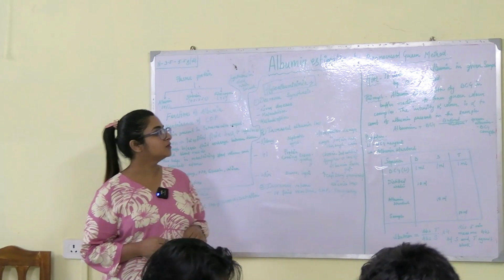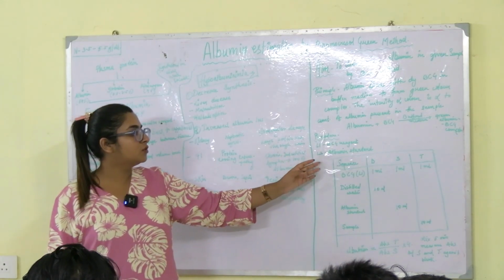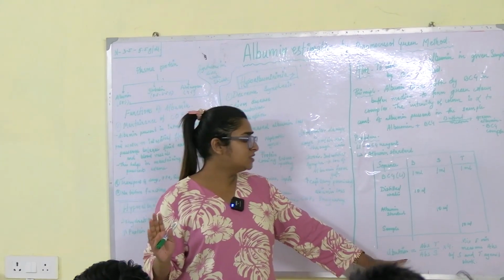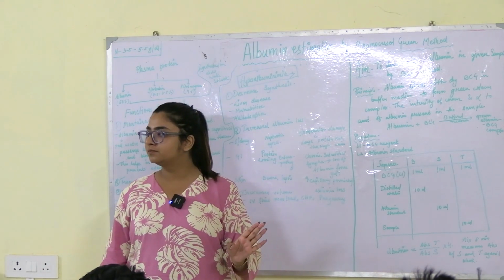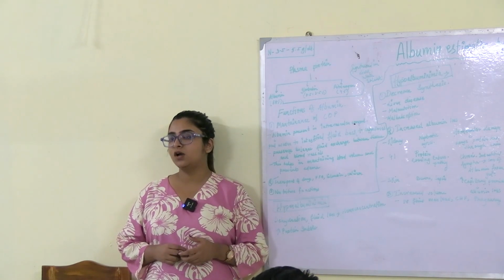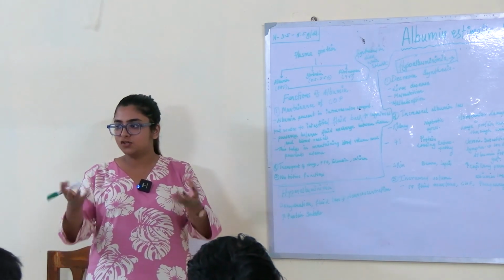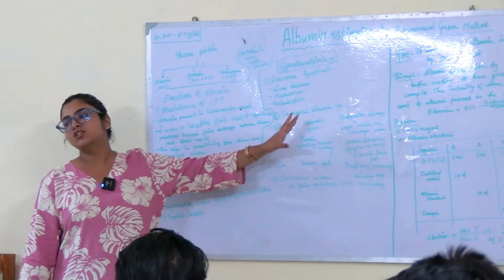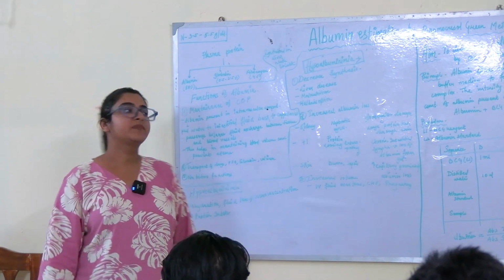Lecture On Serum Albumin Estimation: BCG Method Explained" Biochemistry Lecture | MBBS | TSMC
Start with a clear summary: Briefly explain the video's content (e.g., "In this biochemistry lecture, Dr. Parijat Chakraborty explains the Bromocresol Green (BCG) method for estimating serum albumin.").

Include relevant keywords: Incorporate terms like "serum albumin," "albumin," "BCG method," "Bromocresol Green," "biochemistry," "clinical chemistry," "laboratory procedure," "spectrophotometry," "hypoalbuminemia," "hyperalbuminemia," "edema," "osmotic pressure," "liver disease," "nephrotic syndrome," "malnutrition," and "protein-losing enteropathy."

Add a table of contents with timestamps: This helps viewers navigate the video and improves searchability. For example:

[00:04] Introduction to Serum Albumin Estimation
[00:37] Aim of the Experiment
[00:58] Principle of the BCG Method
[02:11] Reagents Used
[02:29] Procedure - Step-by-Step
[03:31] Absorbance Measurement
[05:07] Calculation of Serum Albumin
[06:41] Normal Values and Clinical Significance
[07:44] Functions of Albumin
[08:10] Hypoalbuminemia - Causes and Effects
[17:31] Hyperalbuminemia - Causes
Explain the clinical significance: Highlight the importance of serum albumin and the conditions associated with abnormal levels (e.g., "This video discusses the clinical significance of serum albumin, including its role in maintaining osmotic pressure and the causes and effects of hypoalbuminemia and hyperalbuminemia.").

Real Class room Demonstration/Lecture On: (BIOCHEMISTRY) ESTIMATION OF SERUM ALBUMIN)
BY- DR. PARIJAT CHARABORTY